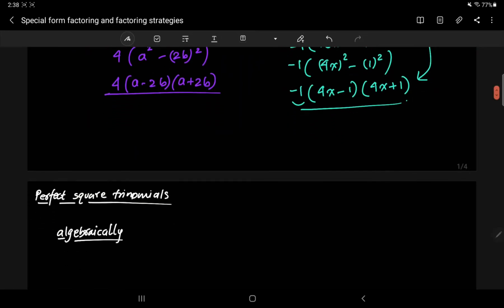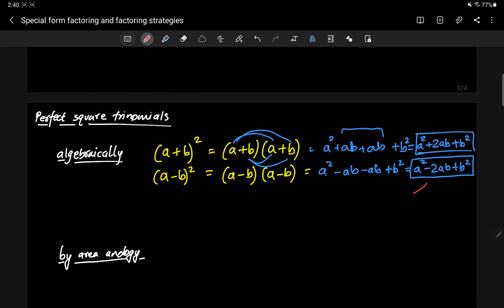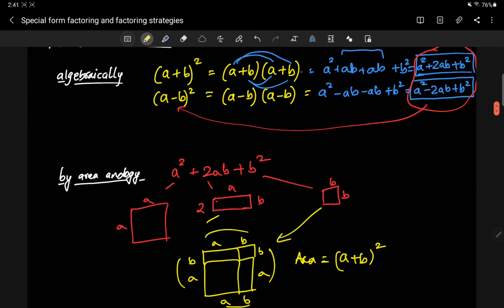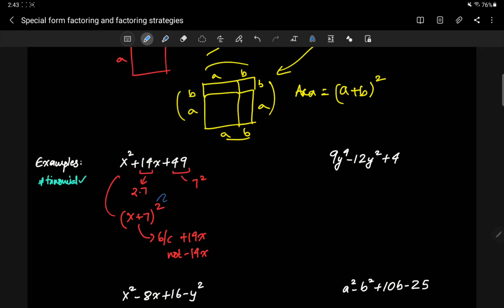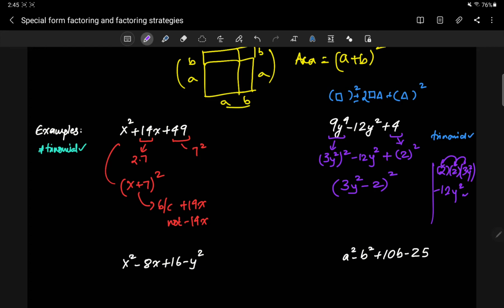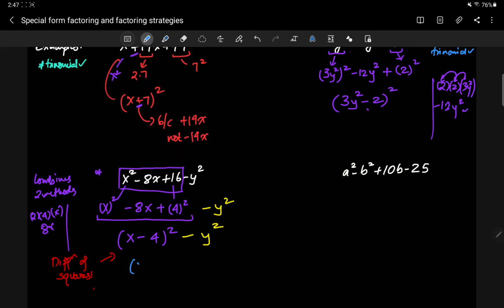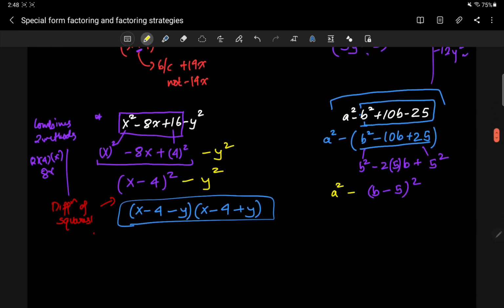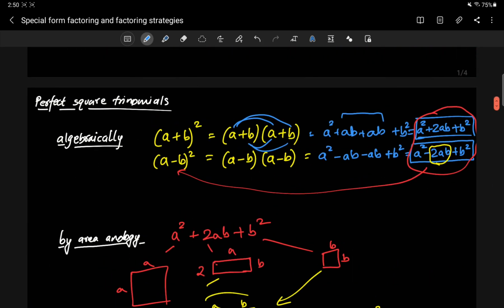Special form factoring 2